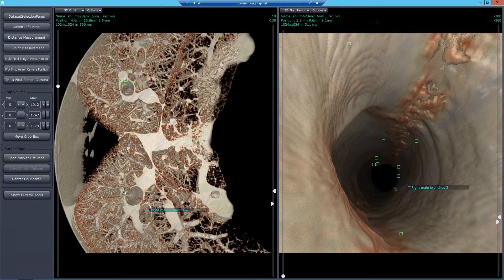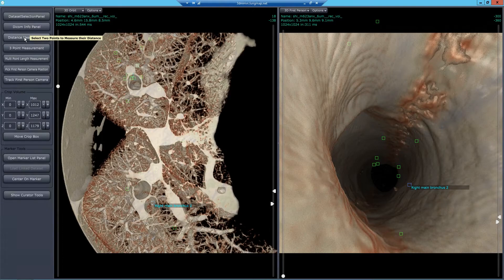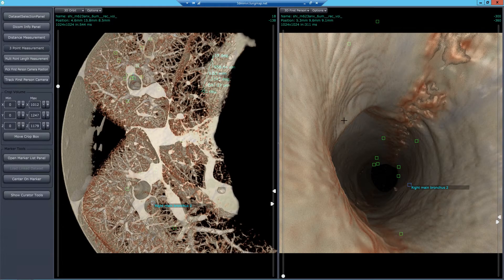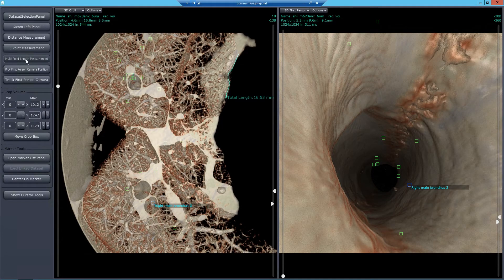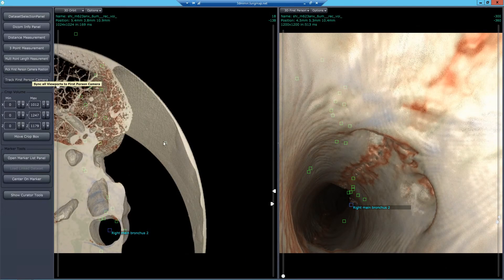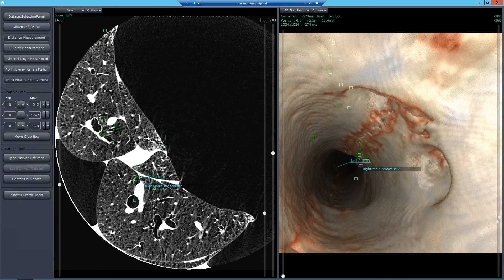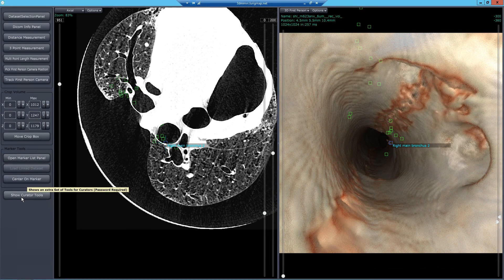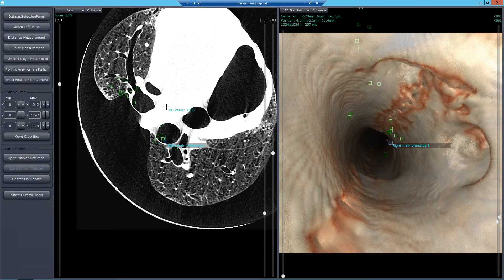3- MMVR Buttons and Tools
Learn about MMVR tools, including the ability to measure the size of structures or spaces within the lung (tool measures in micrometers).